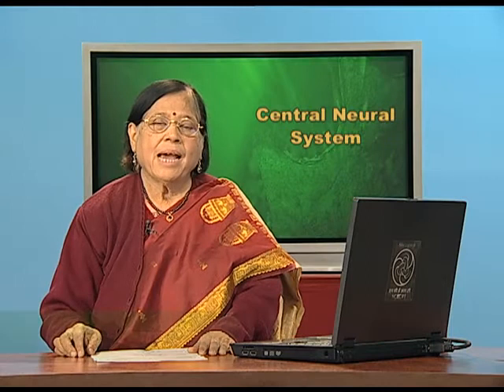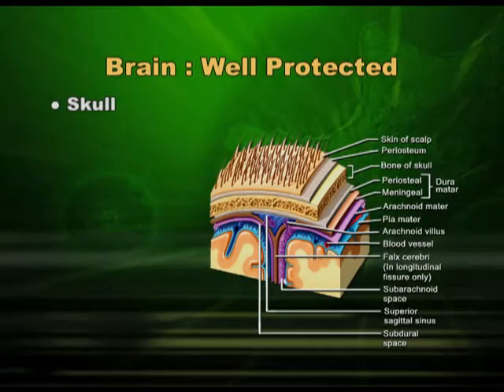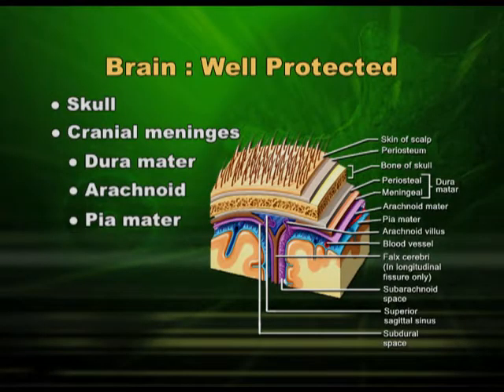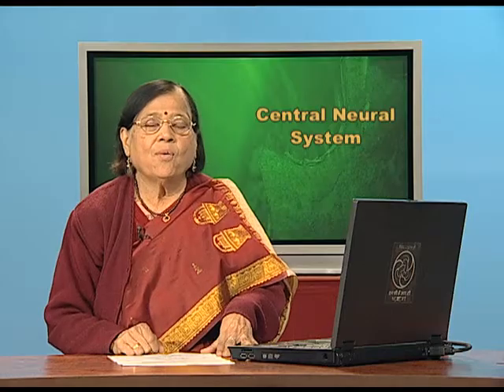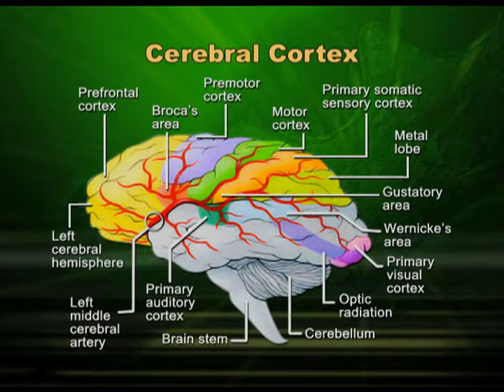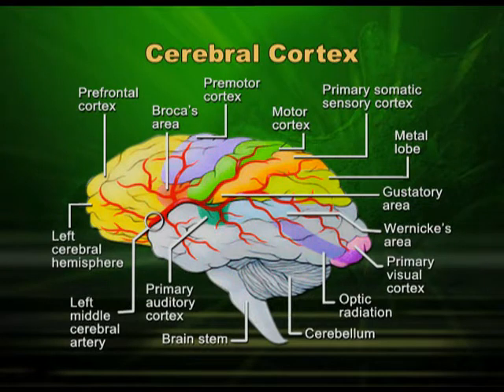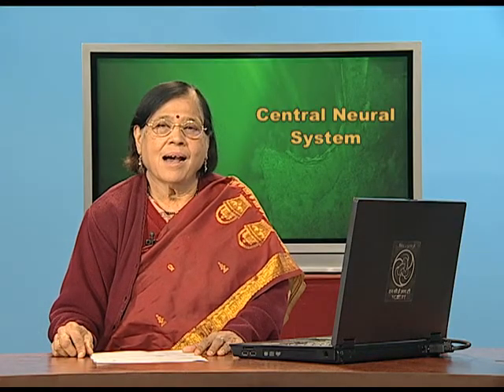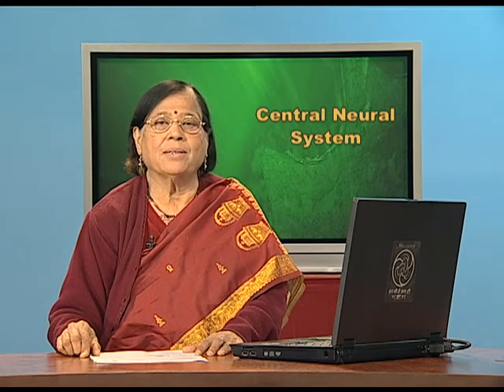BIOLOGY XI CH21 EP5